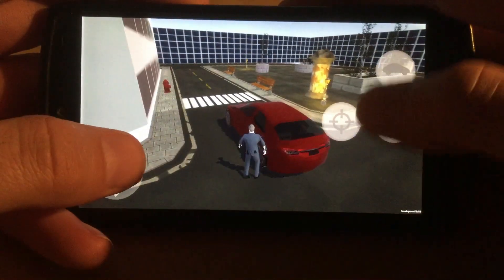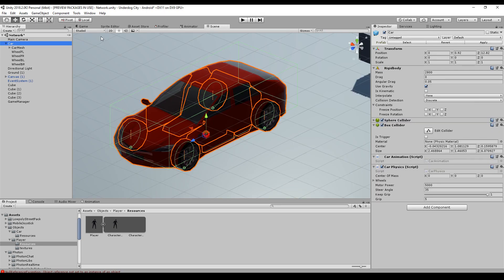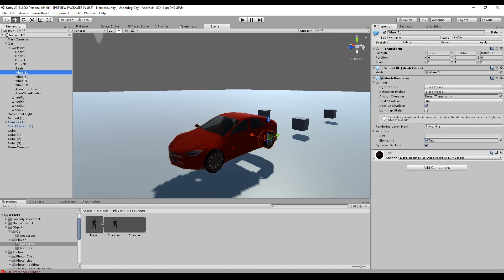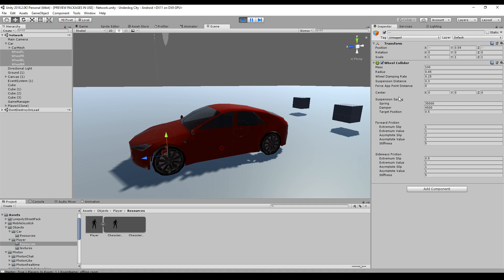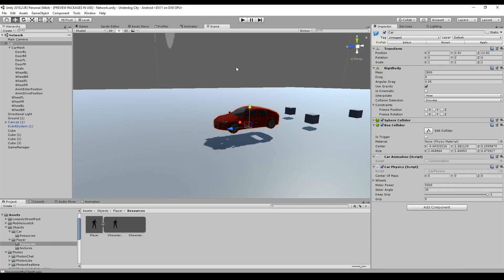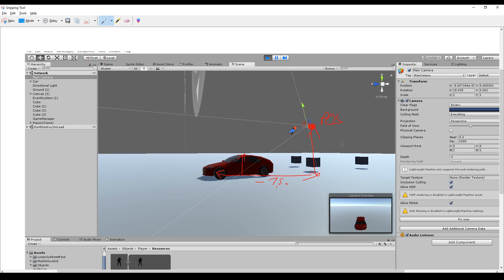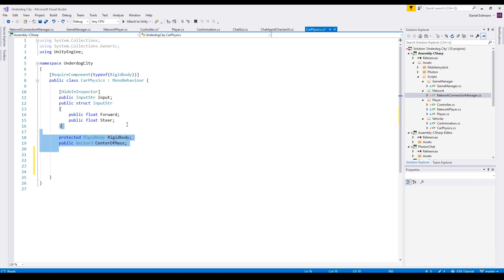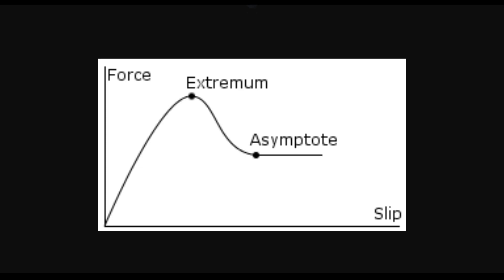Easy Mobile Car Physics in Unity | MMAG #14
Car Physics are quite nasty in Unity. I know there are a lot of tutorials out there, but there are not enough to understand them in one take. So here is a different view on them.
I created a ready to go script, that is just plug and play and hides the most of the settings. The video is called a "5 Minutes" Video, because after 5 Minutes you have everything you need to know to start. If you want to make a deep dive into the topic, i would recommend you to watch the complete video.